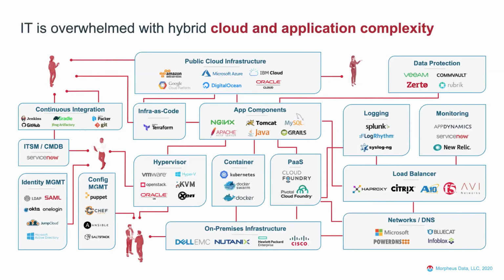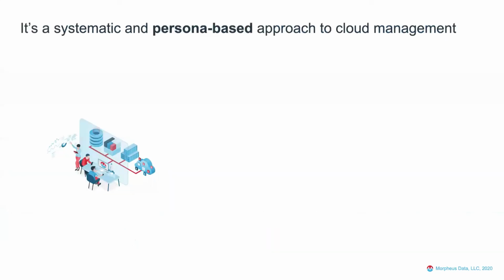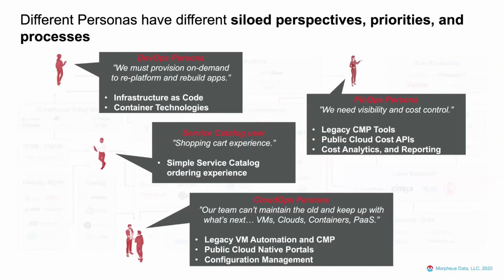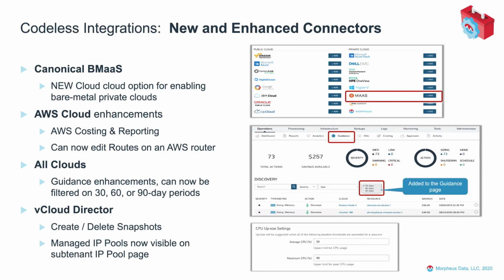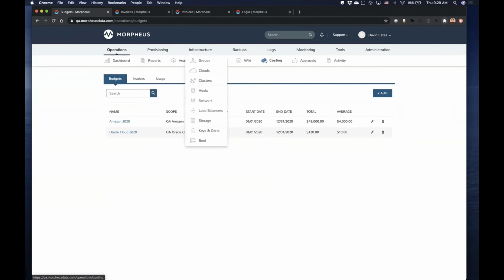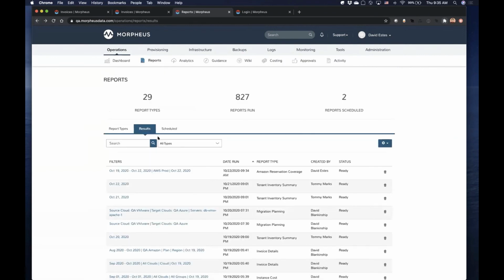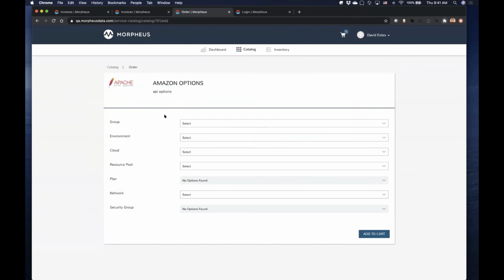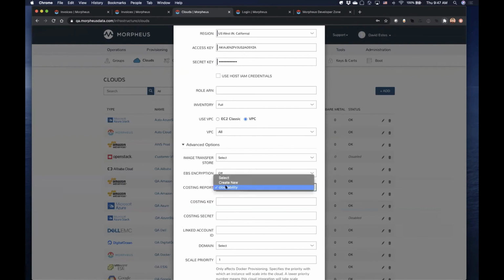What's new in Morpheus 5.0 - Webinar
Morpheus has released its 5.0 platform!

Join us and watch a replay of our webinar on 10/15 to learn about all the new and exciting capabilities. From persona self-service capabilities, to an invoicing UI, to reporting and so much more!

During this session you will:
1. Get an overview of the Morpheus Cloud Management Platform, and what’s new in 5.0
2. Watch a live demonstration of what’s new
3. Learn about the next steps on how to get started with Morpheus